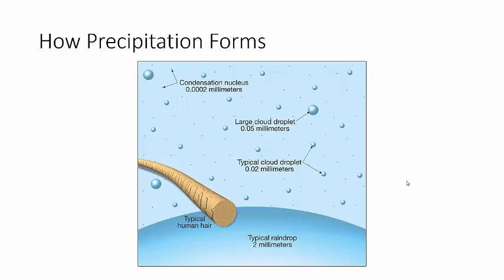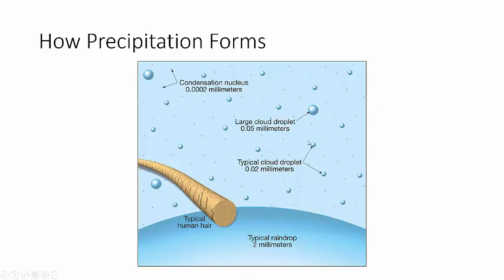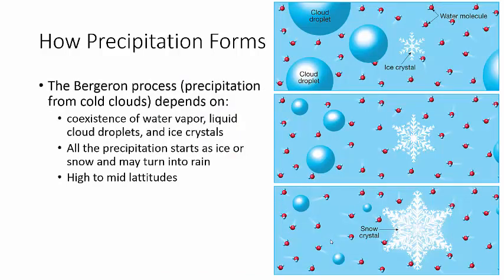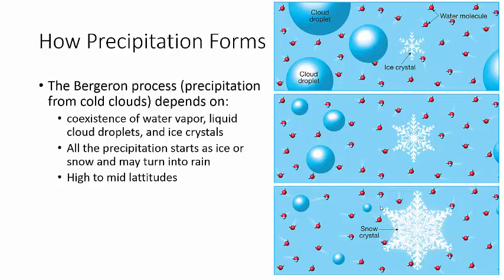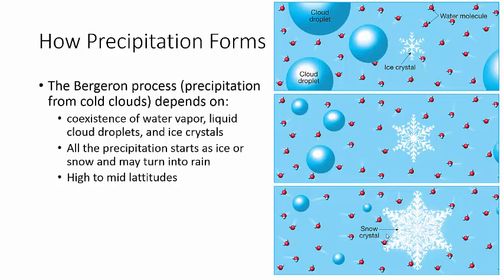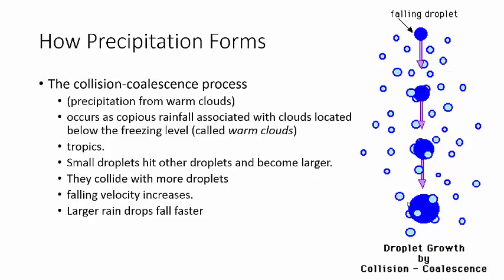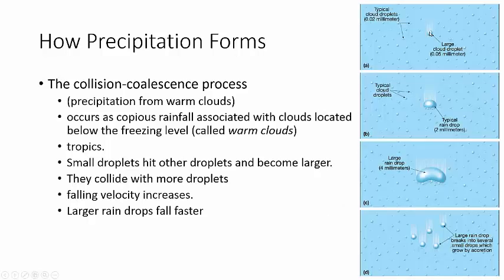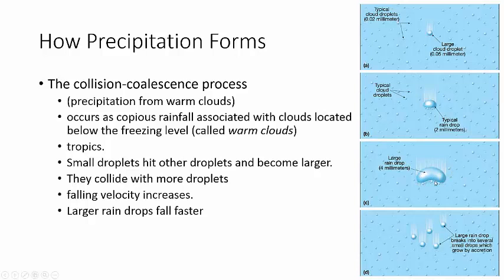formation of precipitation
Lecture for HCC MET Chapter 5